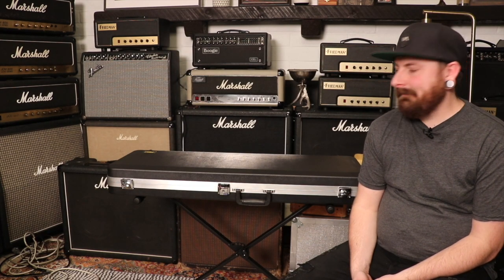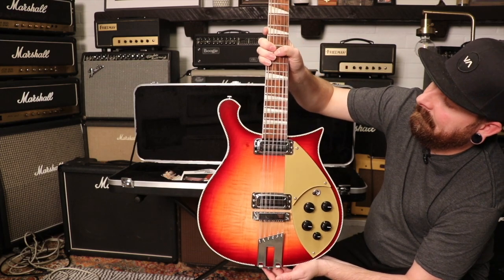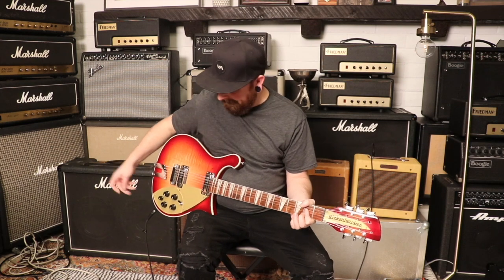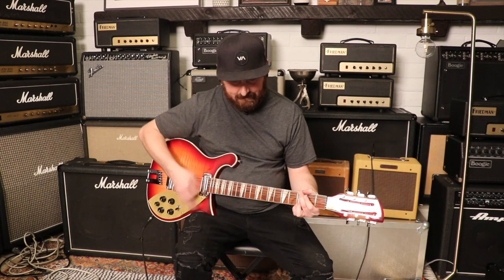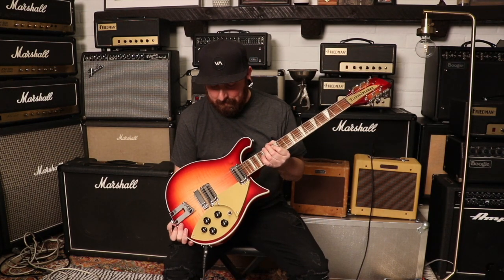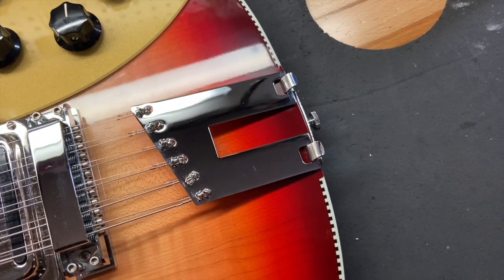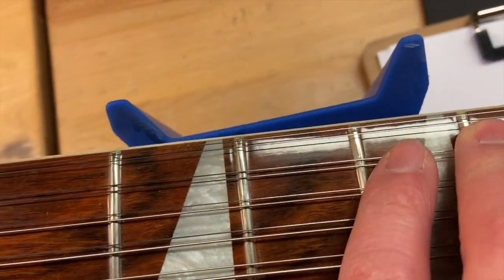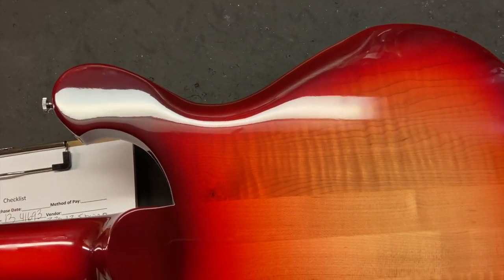'13 Rickenbacker 660 12-String Fireglo | Review & Demo!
📘  '13 Rickenbacker 660 12-String Fireglo